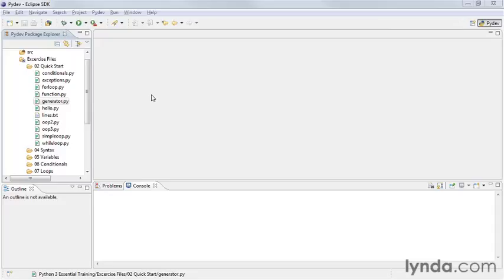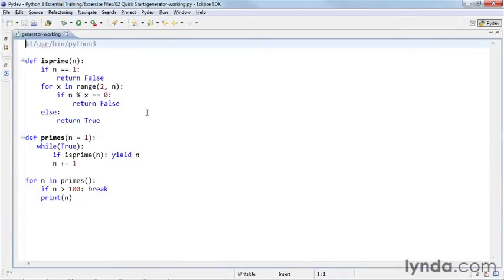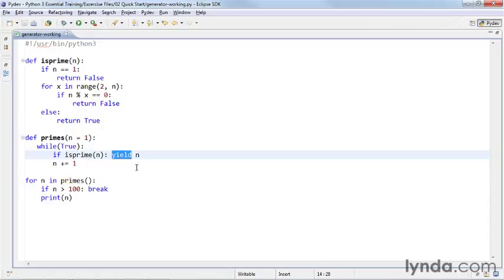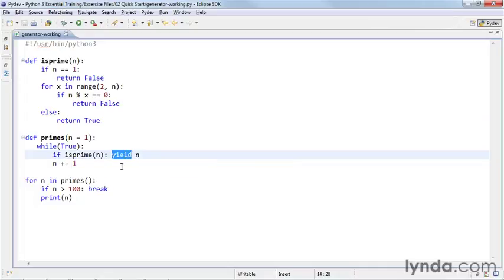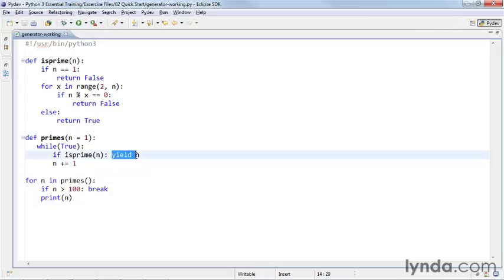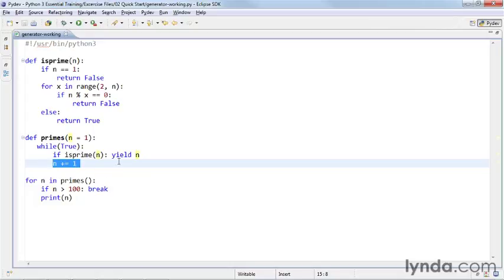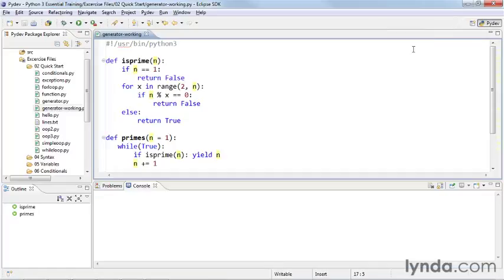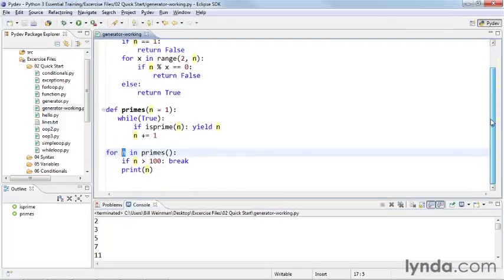)Creating sequences with generator functions (pls support me by clicking the ads, thx)